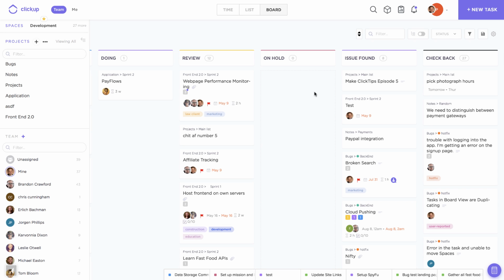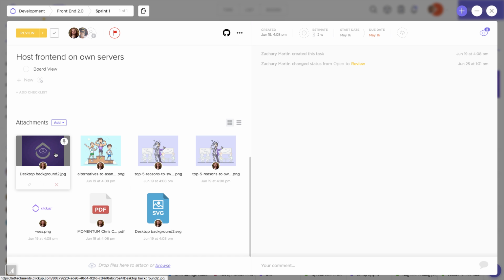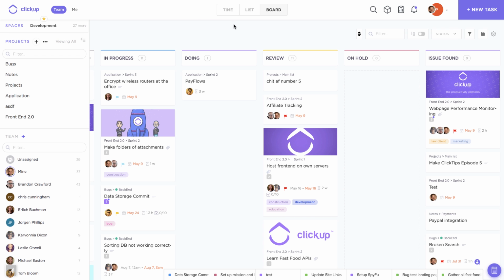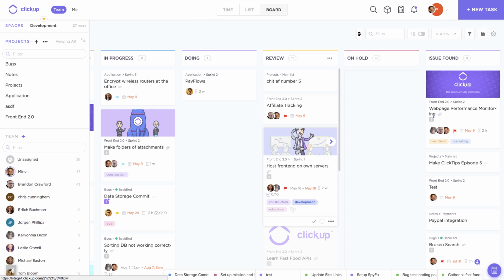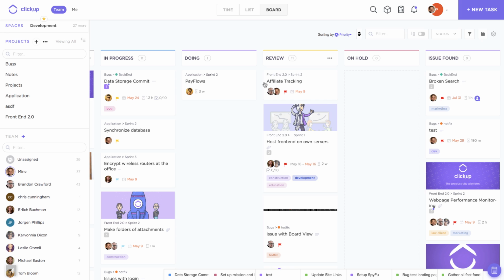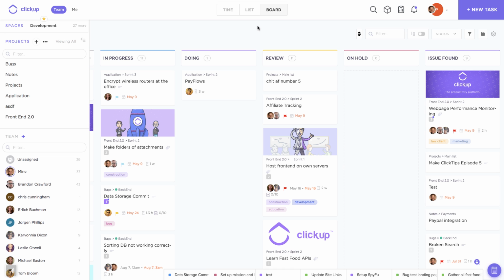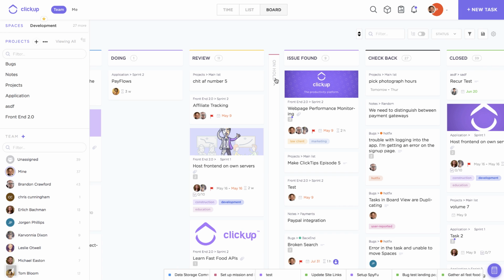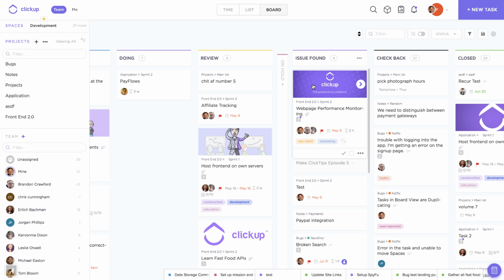Board View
Board View allows you to see all of your tasks arranged by status. This view's powerful drag-and-drop interface makes it the go-to view for agile teams, but every user can utilize the convenience it offers. Check out the doc below for more information!